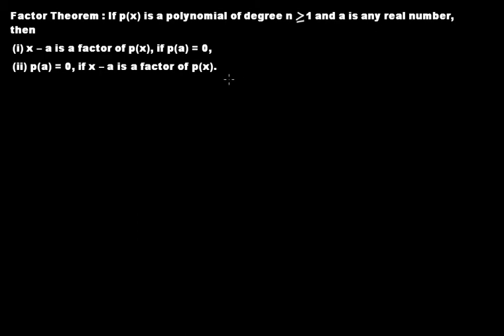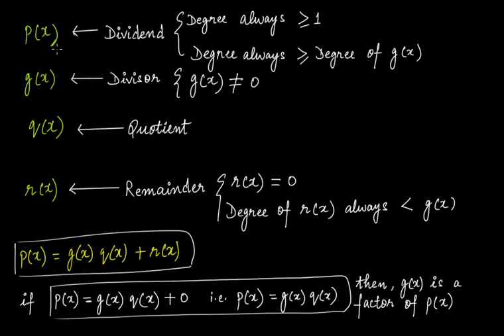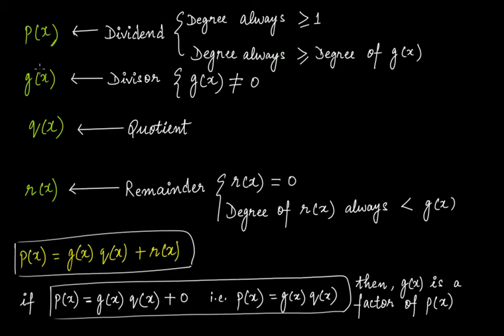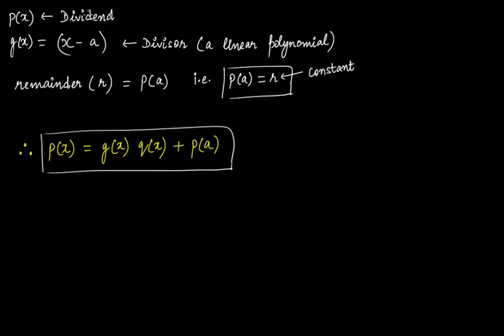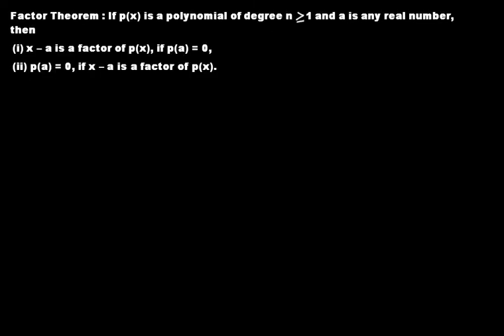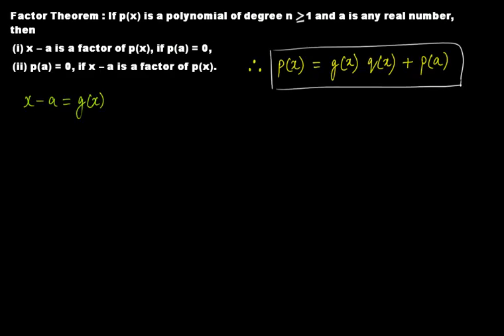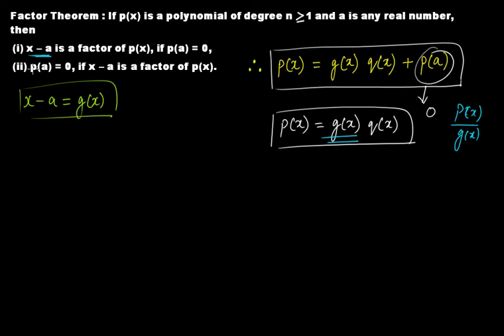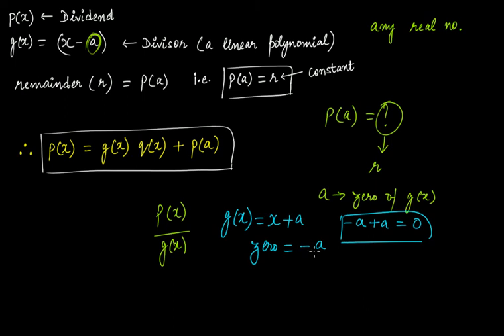What is Factor Theorem? || Polynomials || Grade 9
In this video tutorial we discuss the following:
"What is Factor Theorem?"

What is Remainder Theorem?